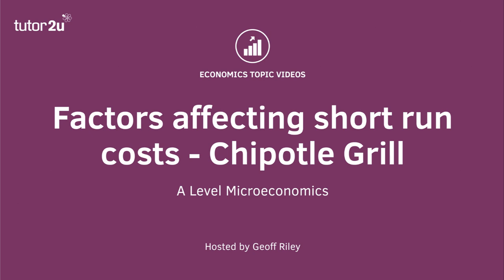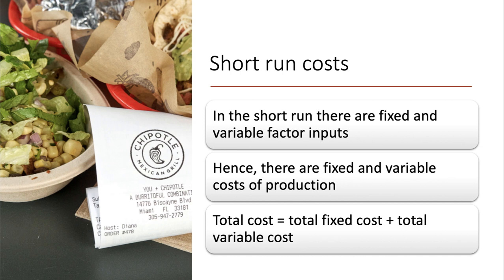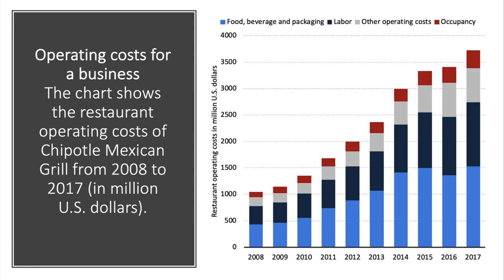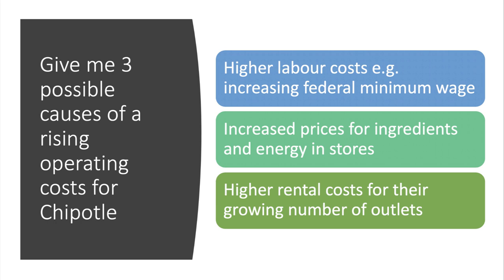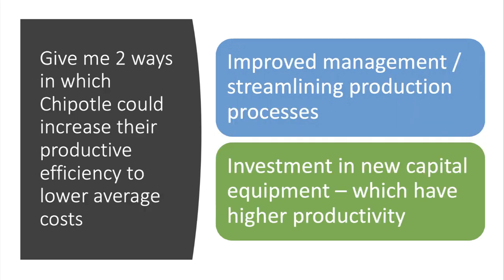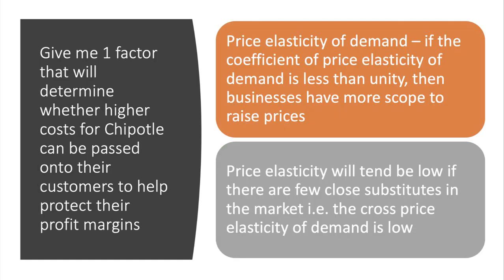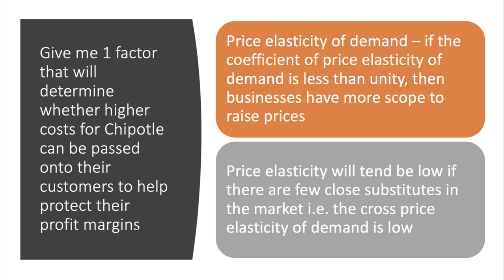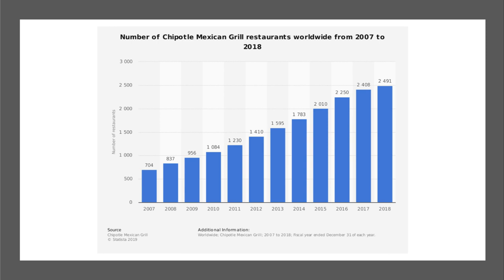Factors affecting short run costs - Chipotle Grill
​Here is a short revision video looking at some of the factors that might affect the short run operating costs of a business such as Chipotle Grill - one of the ten most valuable fast-food brands in the world economy.